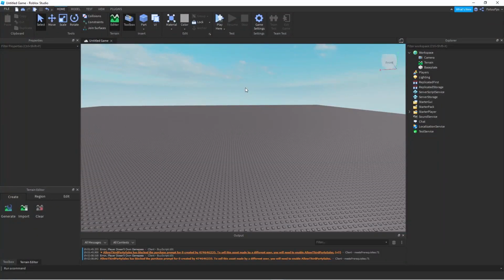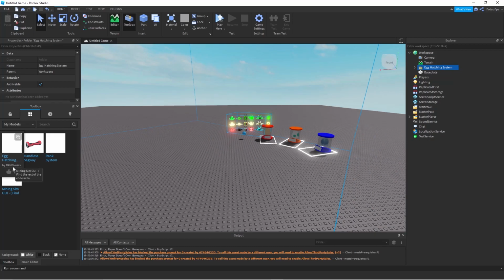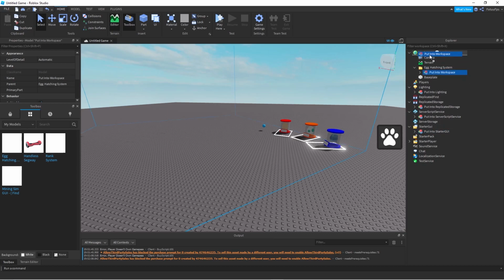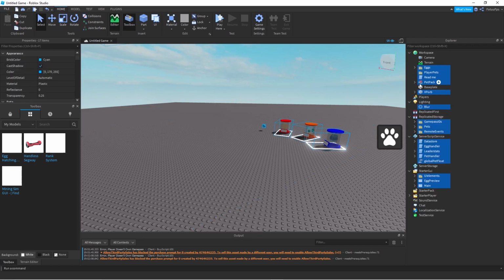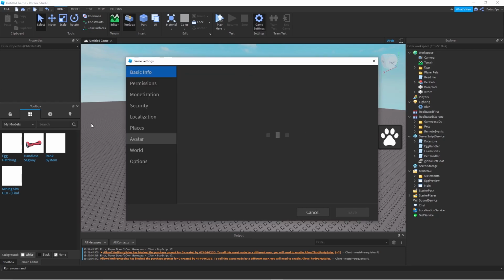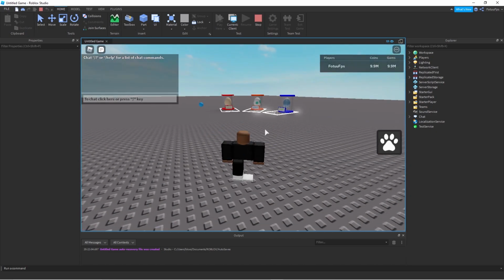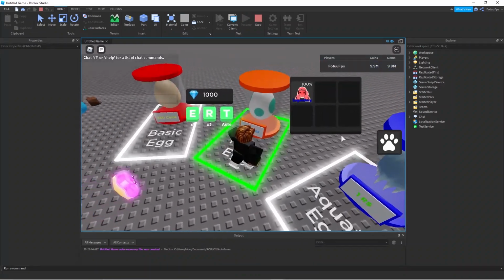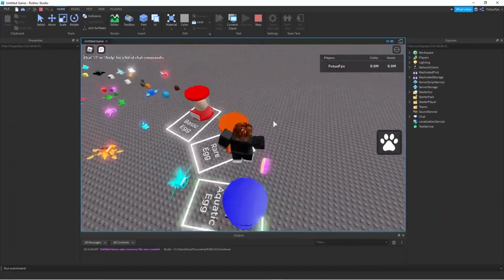How To Make An EGG HATCHING SYSTEM - Roblox Studio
Learn how to make an egg hatching system in Roblox. We will create an egg dispenser which when clicked will reveal a random pet with different rarities. Using Roblox Studio we will script the hatching system using ModuleScripts, RemoteEvents and LocalScripts to make the reveal appear on the client.

(Kit is not mine, use at your own risk!)

Kit Owner: AgentCandyPenguin

Roblox username: Dev_Simphony